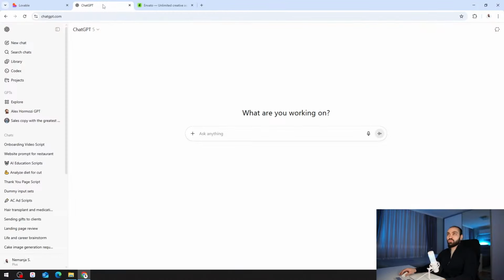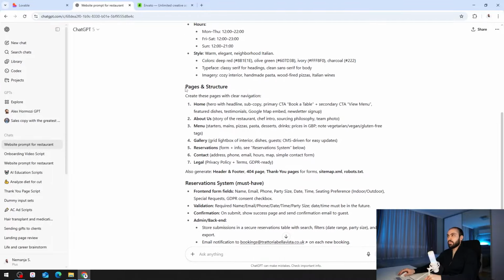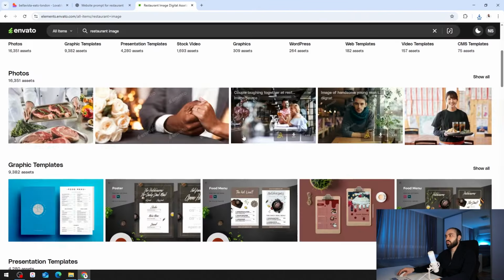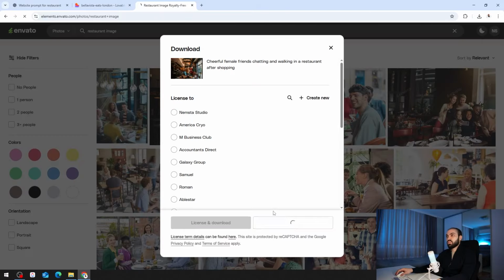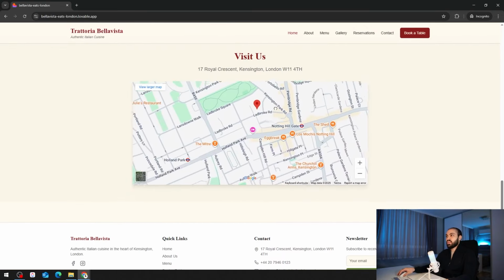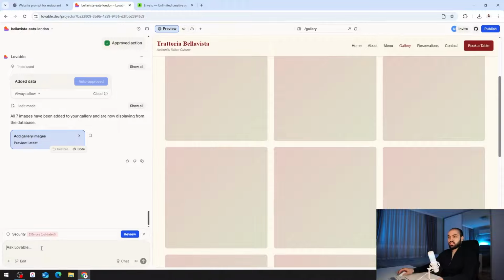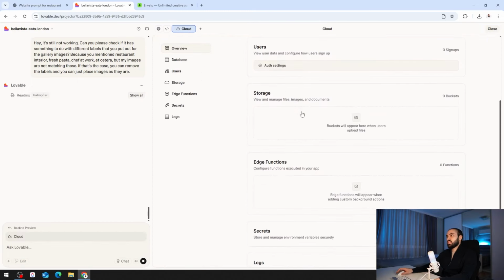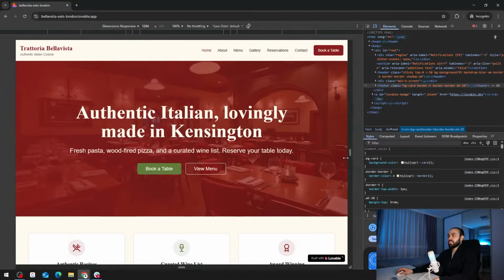Lovable AI Tutorial - Using Prompts to Generate a Website